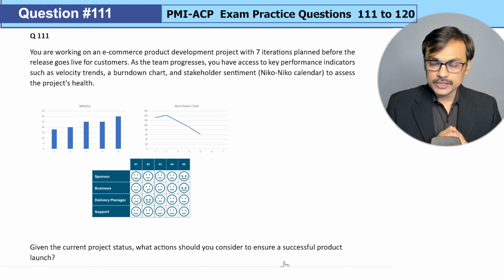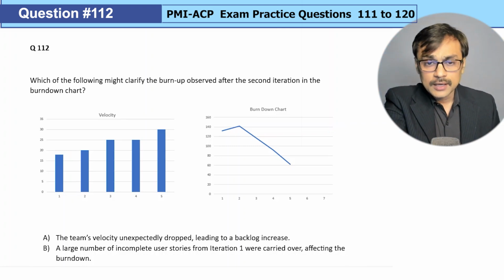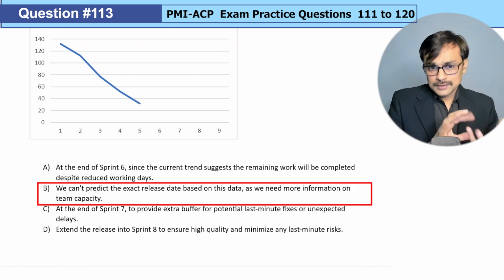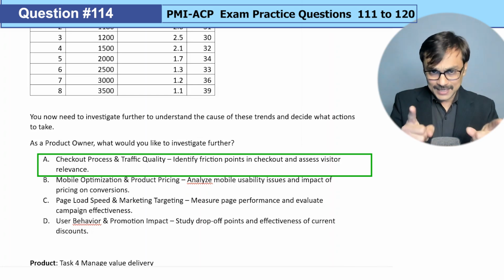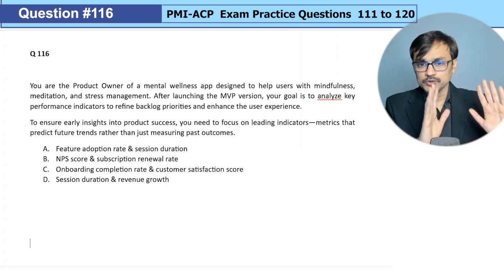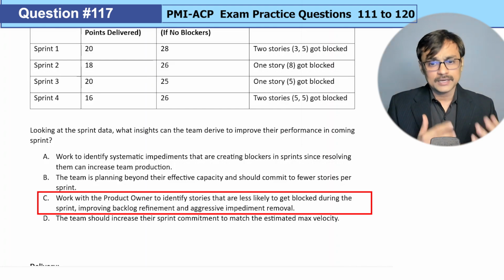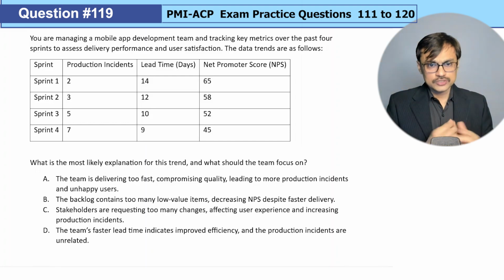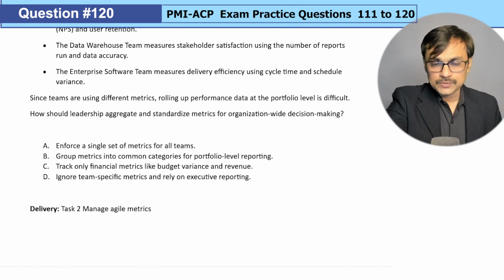PMI-ACP Exam Practice Questions 111 to 120 : Delivery Domain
In this video, we dive into 10 important questions designed for your PMI-ACP exam preparation, focusing on Agile metrics and how to effectively interpret them in real-world scenarios. We'll explore various matrixes like velocity trends, burn-down charts, and stakeholder sentiment analysis, and discuss how these metrics relate to both the product and delivery domains. By the end of the video, you'll be better prepared to handle similar questions on your exam and learn to make data-driven decisions to ensure successful product delivery and launch.

💡 Topics Covered:

📊 Key performance indicators like velocity trends and burn-down charts
📈 Interpreting stakeholder sentiment and aligning with business goals
🚧 Identifying impediments and blockers in Agile environments
📉 Strategies to manage agile metrics effectively for successful product delivery

📚 Check out our full playlist of PMI-ACP exam questions to help you prepare effectively and ace your exam!

👥 Looking for personalized guidance? Join my mentoring program for PMI-ACP and get expert help to navigate the exam, improve your skills, and boost your confidence! Reach out for more details!

Video Chapters:

00:00 - Introduction
01:02 - Q111: Performance Metrics in E-commerce Projects
05:00 - Q112: Understanding Burn-Up in Burndown Charts
10:00 - Q113: Predicting Release Date with Sprint 6 Adjustments
15:27 - Q114: Investigating Drop in Conversion Rates
19:56 - Q115: Evaluating NPS Drop in a Fitness App MVP
25:00 - Q116: Identifying Lead vs. Lag Indicators
28:00 - Q117: Managing Blockers Affecting Velocity
33:48 - Q118: Understanding Lead Time Increase & Cycle Time Decrease
38:05 - Q119: Managing Quality vs. Speed Trade-Off
40:53 - Q120: Standardizing Agile Metrics Across Teams
44:42 - Conclusion